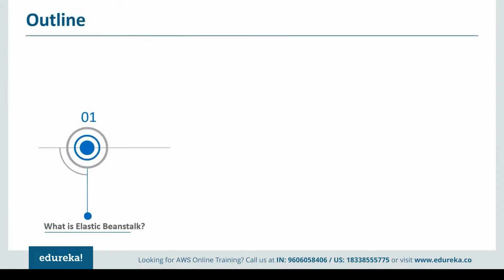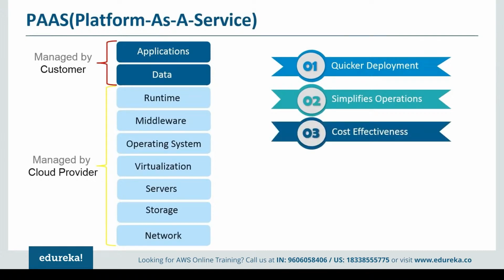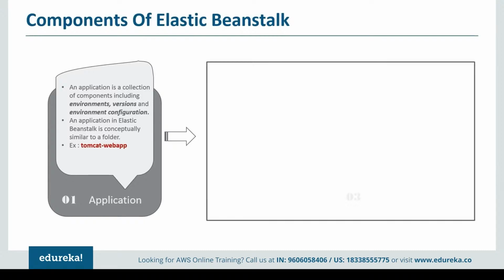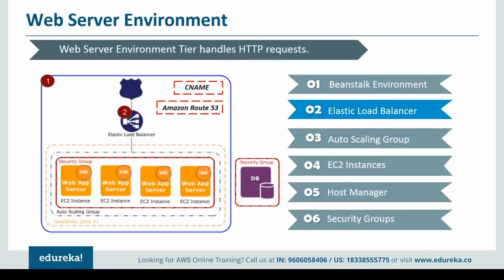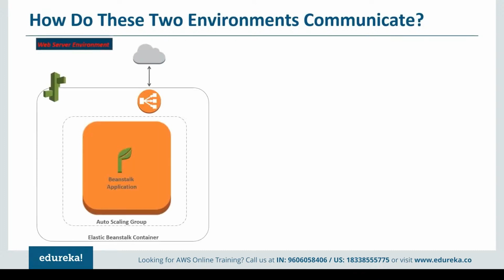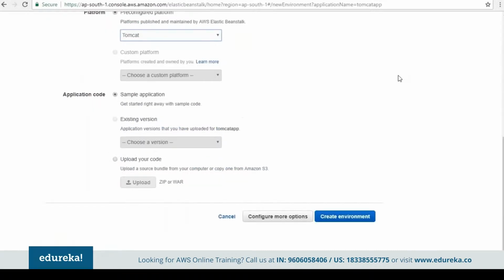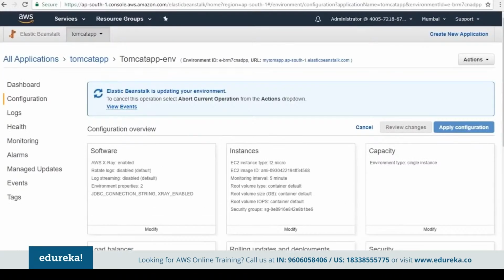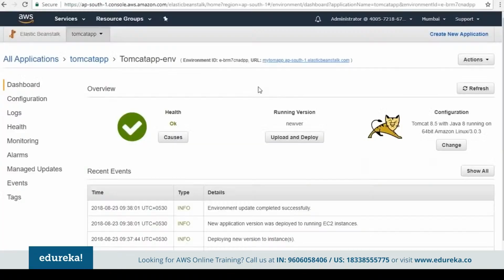AWS Elastic Beanstalk Tutorial | AWS Certification | Edureka Rewind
This Edureka "AWS Elastic Beanstalk Tutorial” video will help you understand how to deploy an application on Elastic Beanstalk a web hosting PAAS service offered by Amazon.